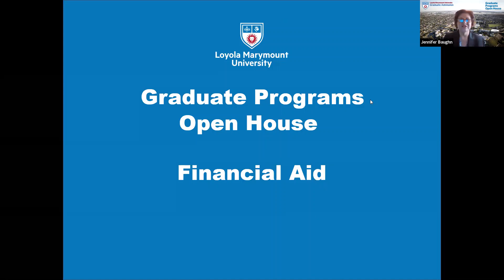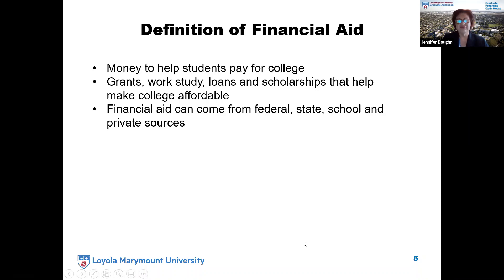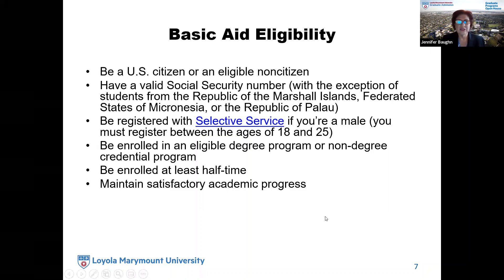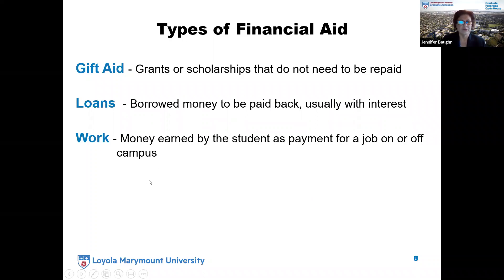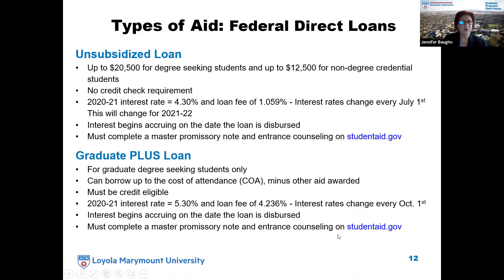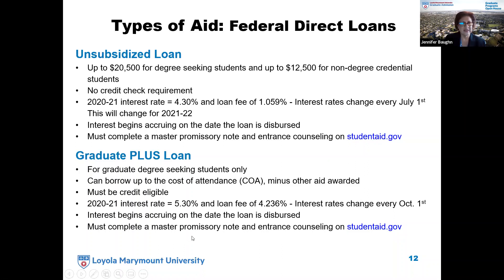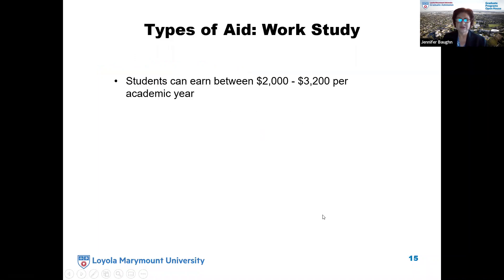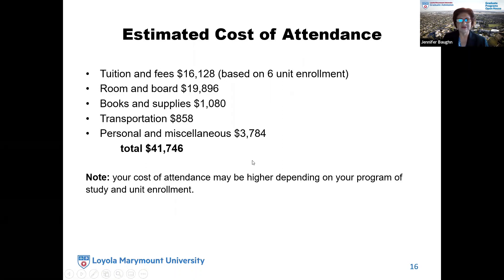Financial Aid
Financial Aid Information Session. Please visit financialaid.lmu.edu to learn more.